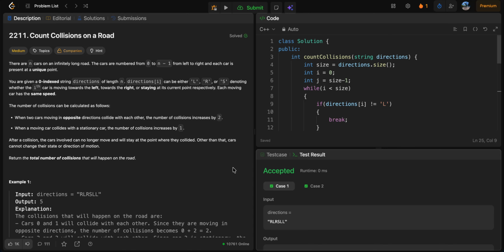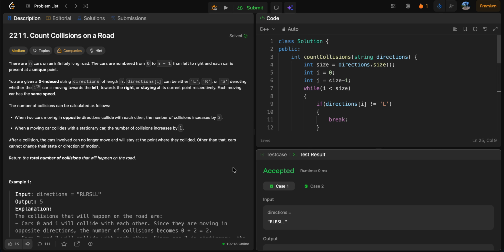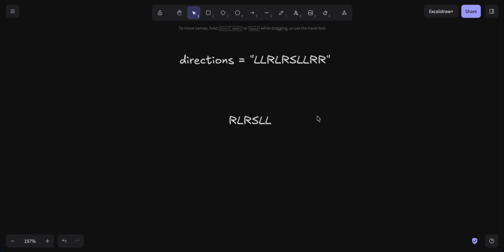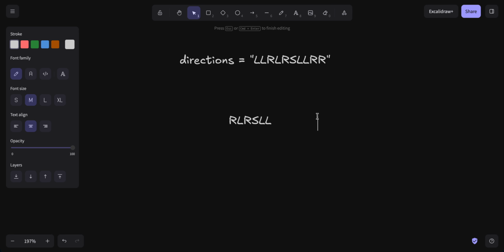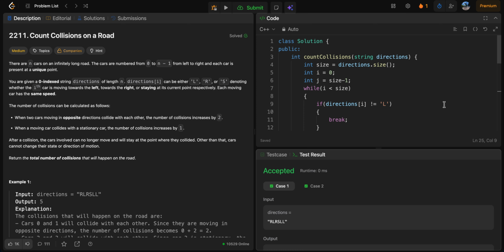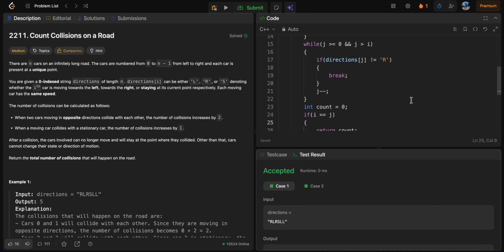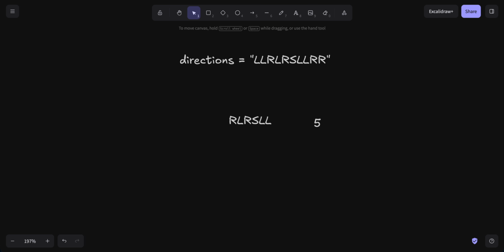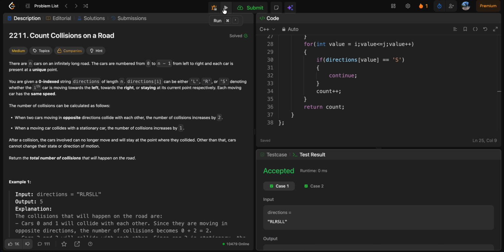Count Collisions on a Road | Leetcode 2211 | C++ Easy With Visualization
Cracking LeetCode 2211 – Count Collisions on a Road has confused many due to the tricky movement logic of cars going Left (L), Right (R), and Stationary (S).

In this video, I break down the problem using simple visuals, intuitive reasoning, and a clean approach so you can solve it faster in interviews.

You will learn:
How collisions actually happen
Why we ignore some cars entirely
A simple two-pointer strategy to avoid brute force
Optimized solution used by top coders
Complete C++ logic & edge cases